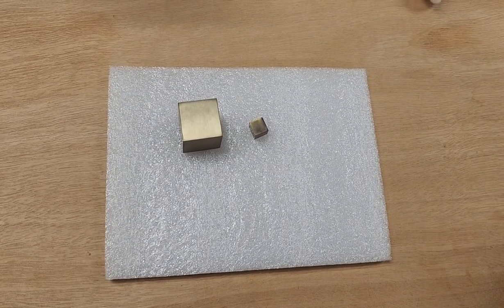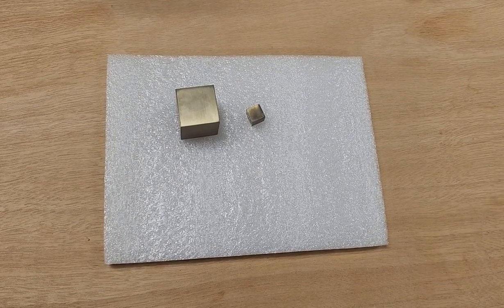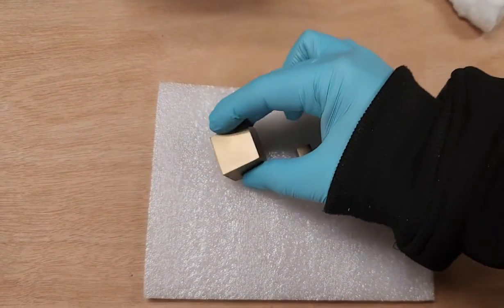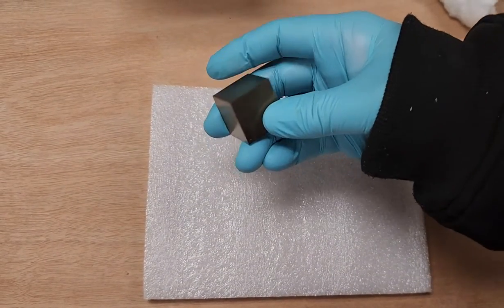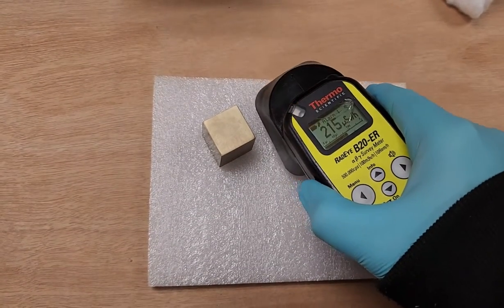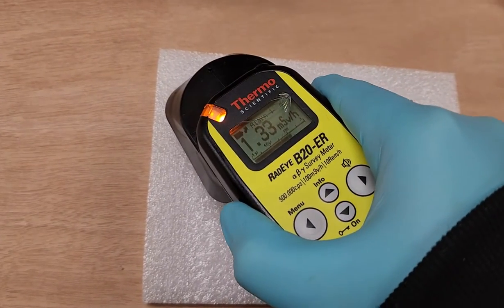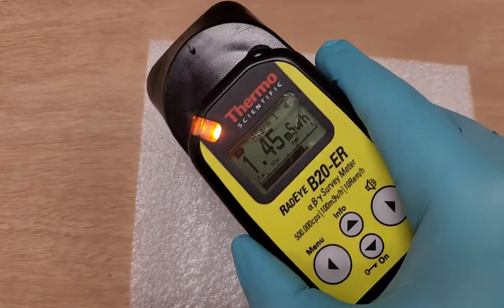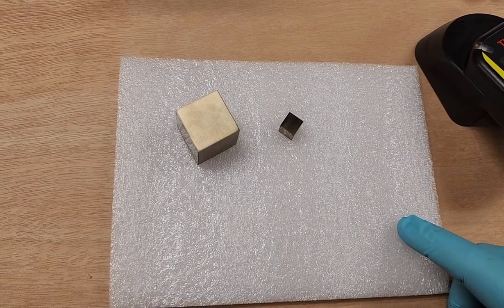Luciteria Science uranium cubes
Demoing a pair of uranium metal cubes, showing their radioactivity